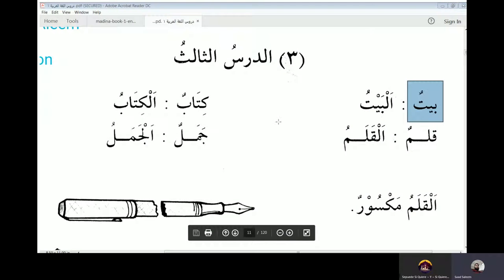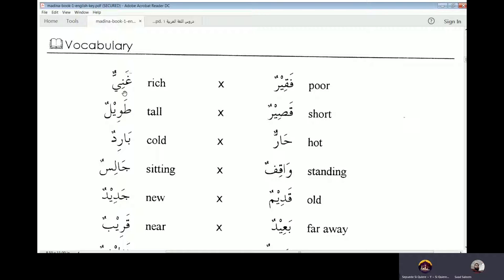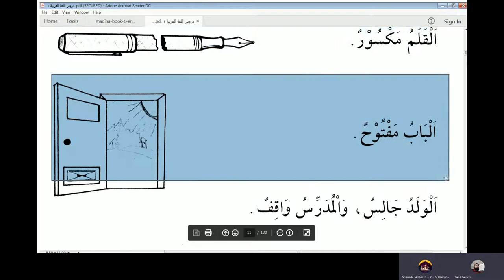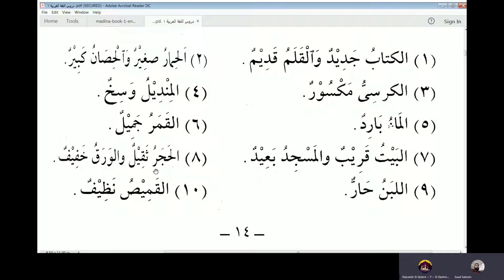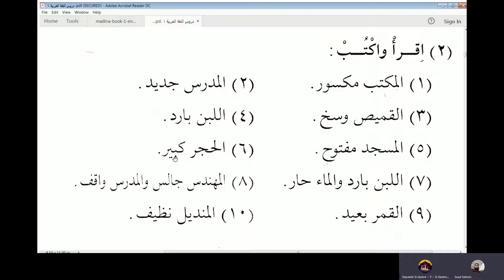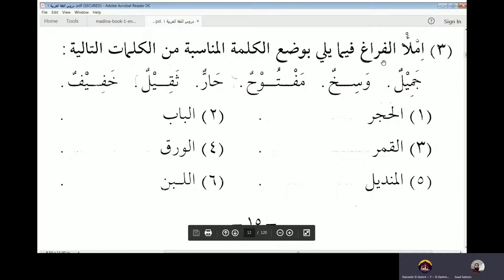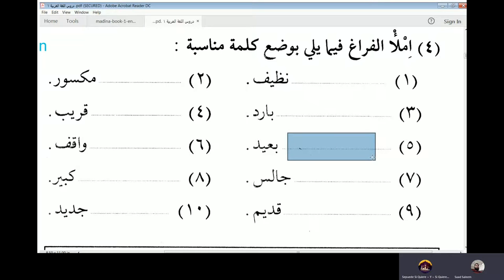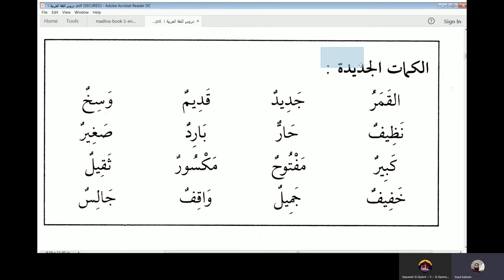5th Arabic Class of Diaz - Lesson 3 of Duroos Al Lughat Al Arabiyyah Book 1